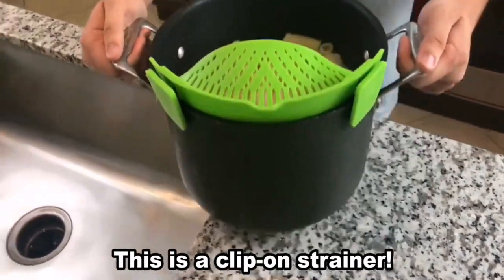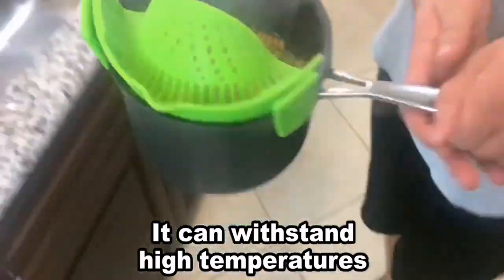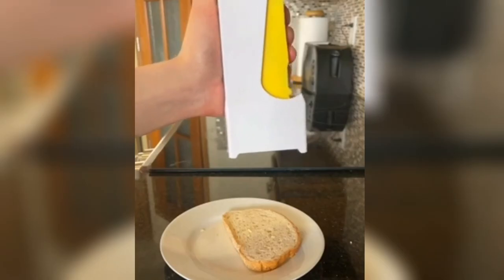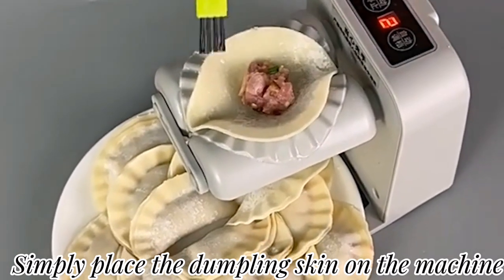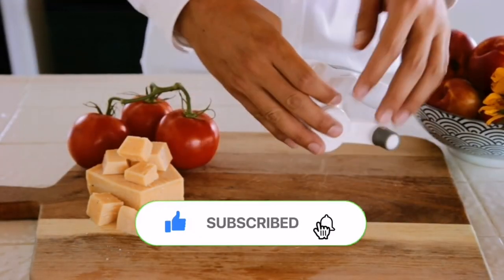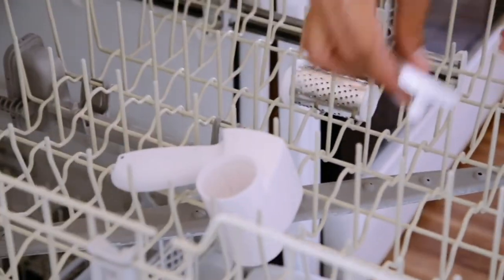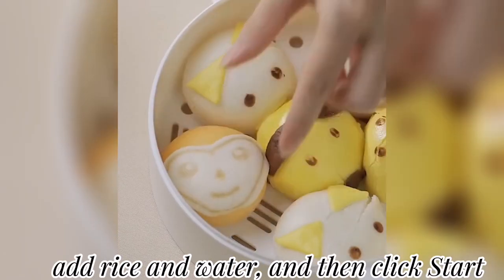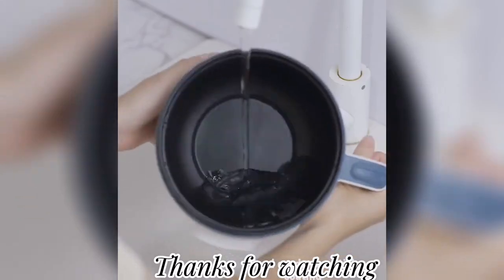New gadgets 2023 /cool gadgets /new gadget on amazon /smart gadgets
New organizer amazon kitchen products

Kitchen equipment for home

Smart kitchen gadgets wholesale market

Amazon latest kitchen products

Kitchen cutting gadgets

S mart home appliances

Chopping gadgets for vegetables

Amazon useful kitchen products

Kitchen tools and gadgets

New home appliances gadgets

Best smart kitchen gadgets

New gadgets smart appliances

Best smart gadgets on amazon

Dmart kitchen smart products

Dmart kitchen products

Dmart stainless steel collection

Dmart kitchen products online shopping

Dmart crockery items

Dmart latest offer on kitchen products

Amazon Kitchen products India

Amazon Kitchen products usa

Amazon Kitchen products uk

Best kitchen gadgets on amazon

Stylish kitchen utensils

Latest kitchen utensils in India

Amazon cheap kitchen products

Amazon cheap kitchen gadgets

Kitchen utensils for new home

2 most useful kitchen gadgets

Amazing kitchen tools

Useful kitchen gadgets on amazon in India

Kitchen cutting gadgets

220V Electric Rice Cooker Single Double Layer Multi Cooker Non-Stick Hotpot Pan Home Appliances

Rapid Rice Washing Machine Plastic Cleaning Washing Rice Multifunctional Rices Soybean Mungbean Washer Household Kitchen Tools
Kitchen DIY Bun Pie Mold Manual Dumpling Maker Steamed Stuffed Chinese Baozi Mold Baking Pastry

Universal Silicone Clip on Pan Pot Strainer Anti Spill Pasta Pot Strainer Food Grade Fruit Colander for Pasta Fruit Vegetable

Stick Butter Cutter Cheese Slicer Squeeze Dispenser Automatic Cheese Cheese Slicer Kitchen Tool Handheld Portable Butter Slicer
Electric Dumpling Maker 2 Mode Rechargeable Dumpling Maker Press Machine Non-Slip Dumpling Maker Automatic Dumpling Maker 2023